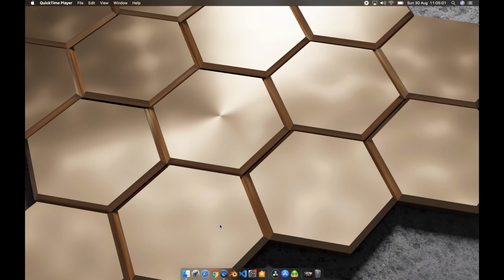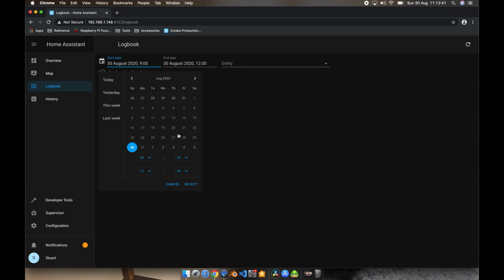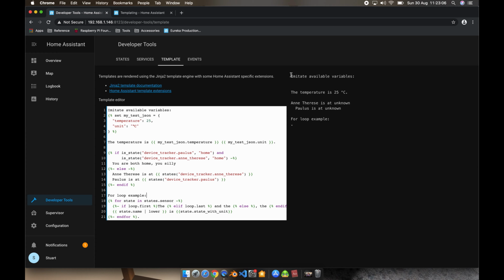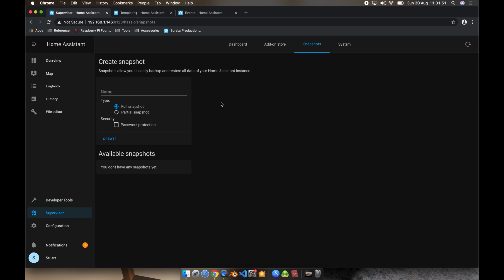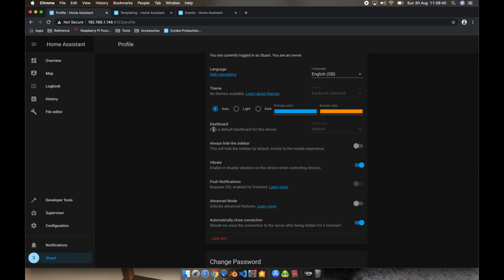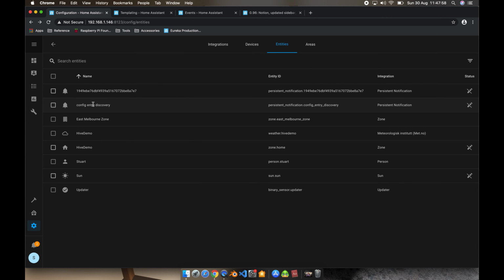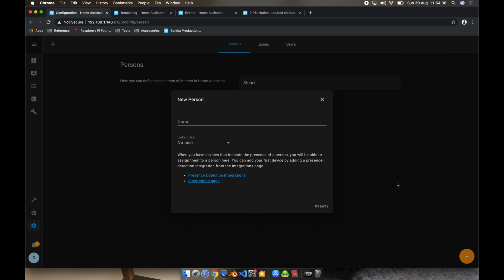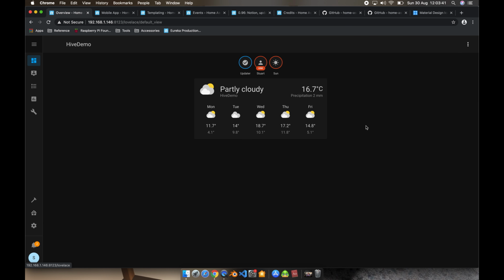Getting Started - Part 2 - Home Assistant UI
Part 2 in the Getting Started Video Series.

In this video we explore the Home Assistant User Interface. Strap in, it's a long one!